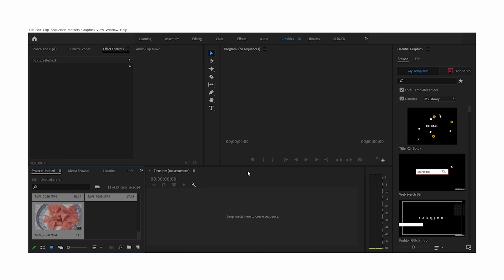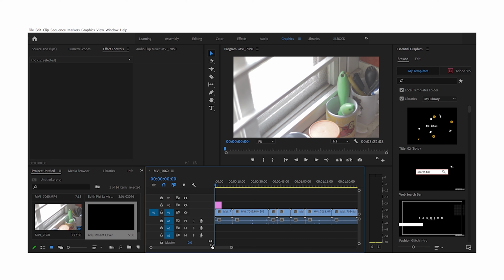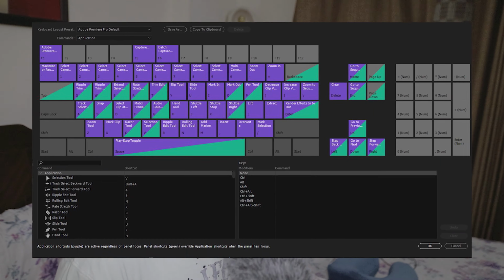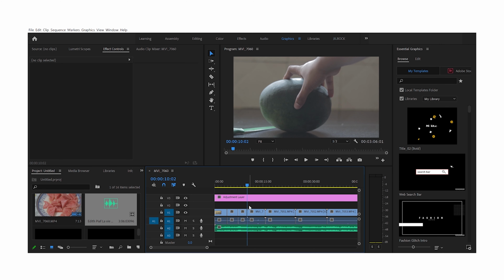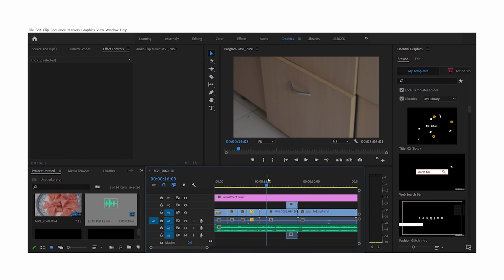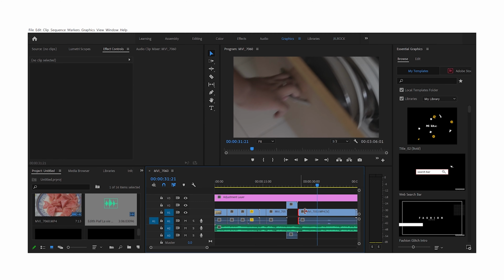How I Edit My Videos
editing time

My Gear-
Main Camera- Canon 200D/ SL2
Other Camera-Canon 1300D
 Main Lens-  Sigma 17-50mm f2.8
Other Lenses-18-55mm, 55-250mm, 50mm and Tamron 18-200mm
Mic- Rode Video Mic Go and Blue Snowball Ice
Tripod- Gorillapod 1k kit and Vanguard Alta Pro 263 tripod
I Edit on- Adobe Premiere Pro CC 2020